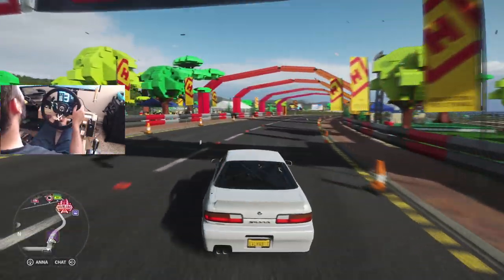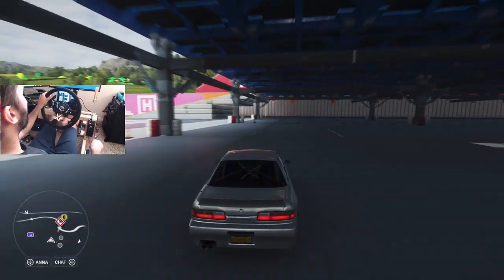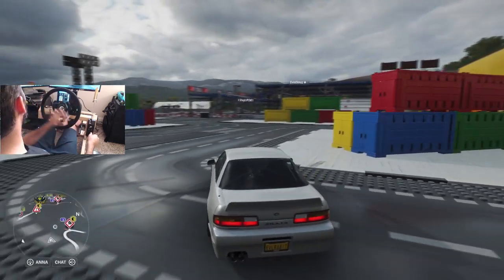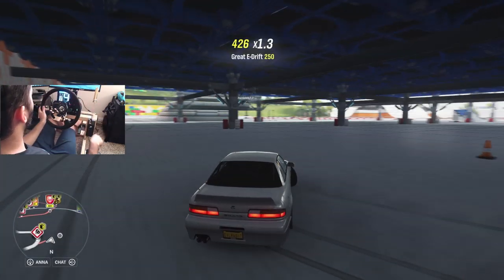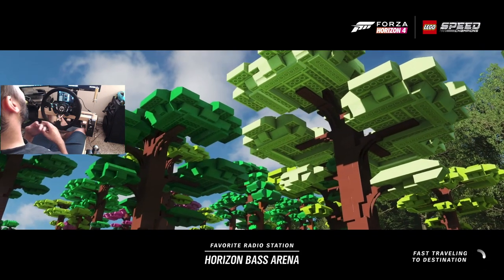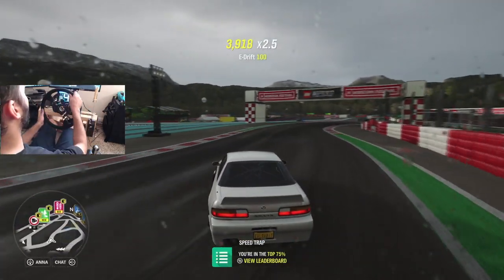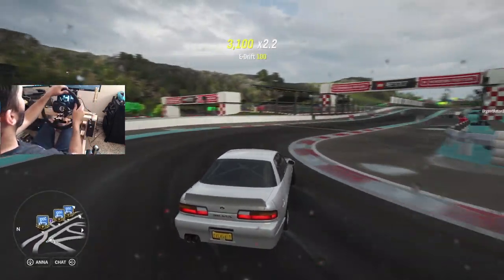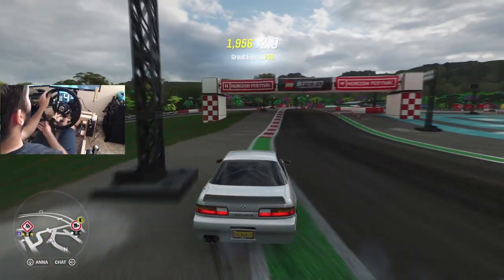New Rig shake down, testing the steering wheel base with some H4 Drifting